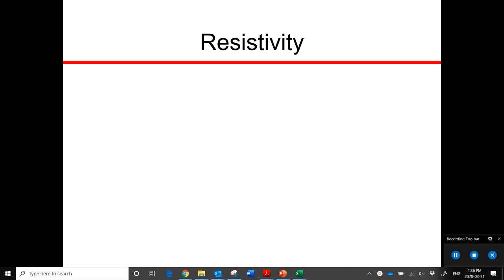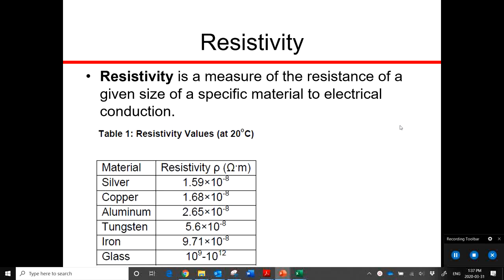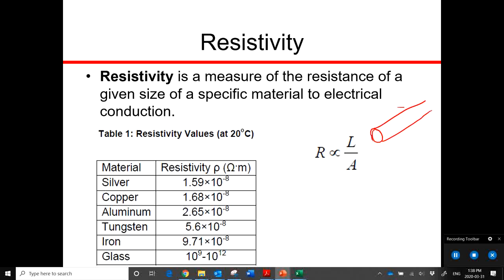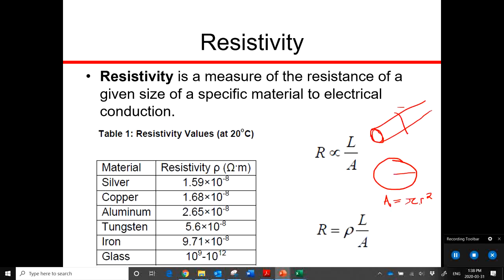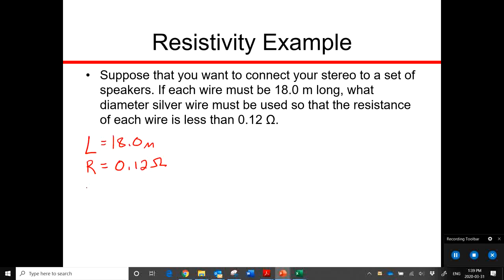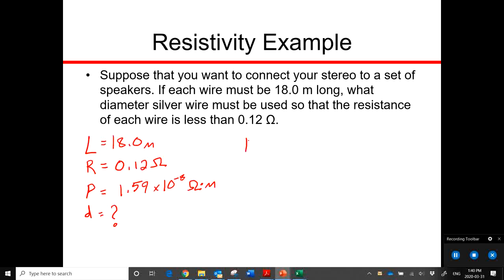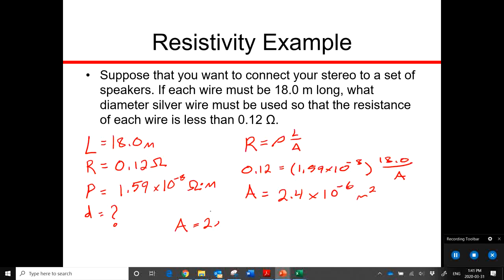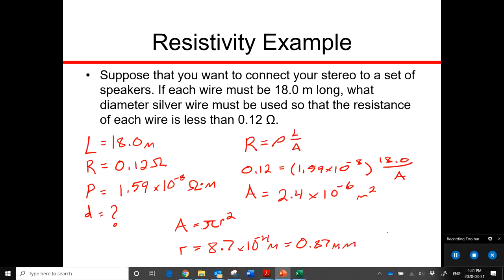3.2.1 Electric Current (Resistivity)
Some extra material about resistivity. This should help with your homework problems.